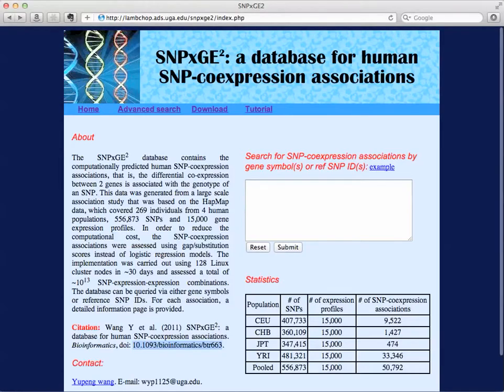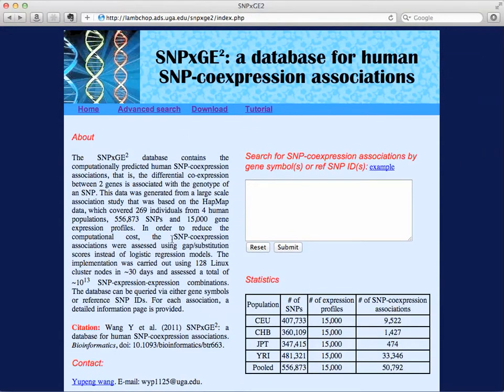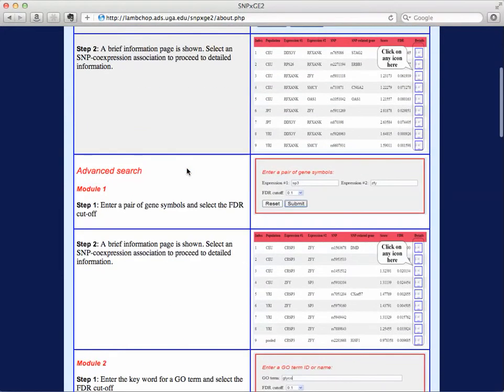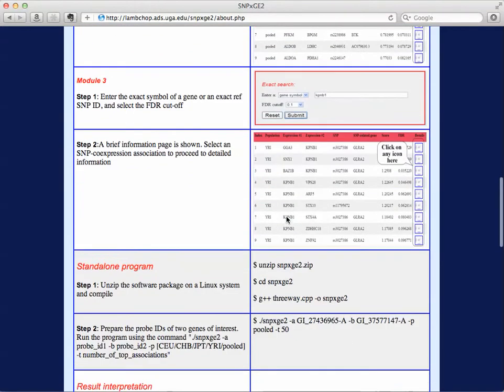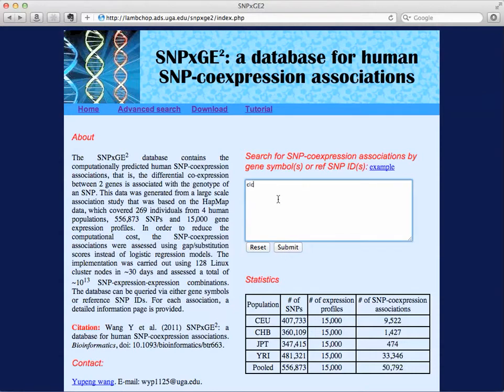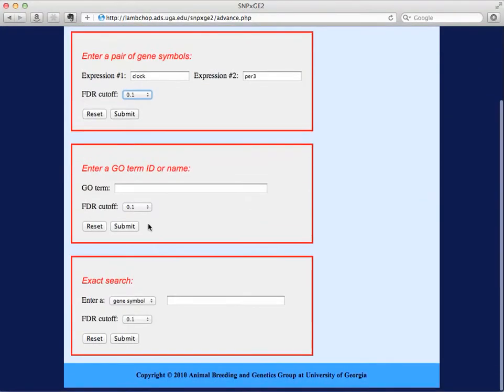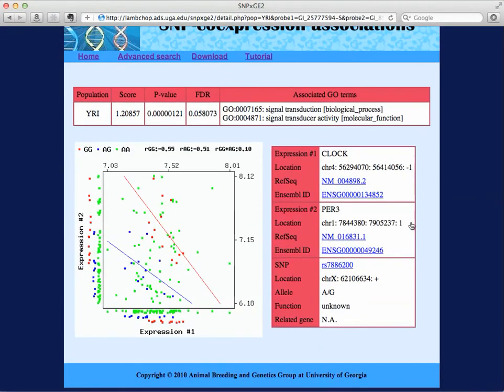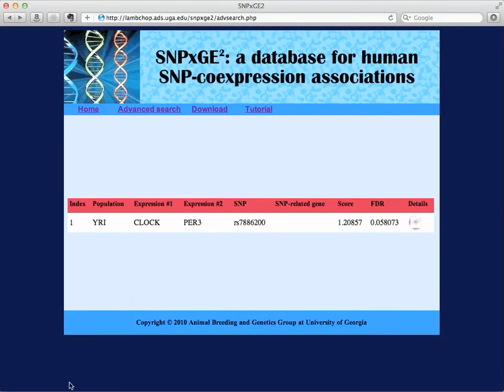Tip of the Week: SNPxGE2, SNP-coexpression associations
This week's tip is on SNPxGE2, a database of SNP-coexpression associations.